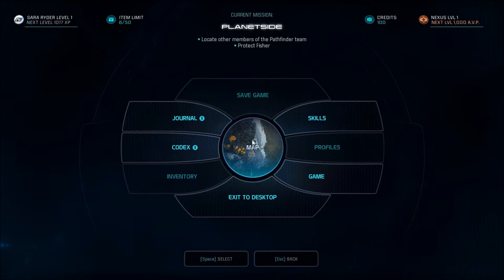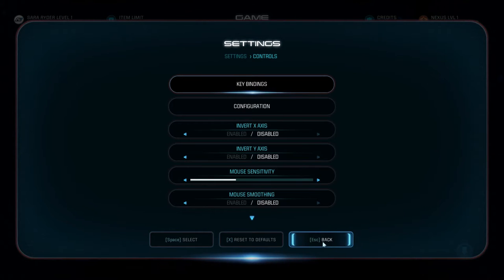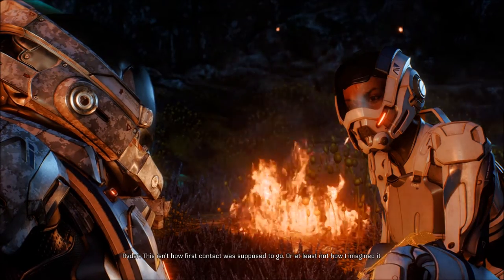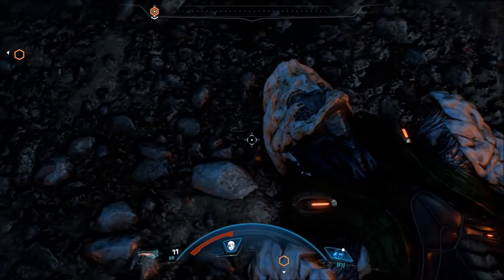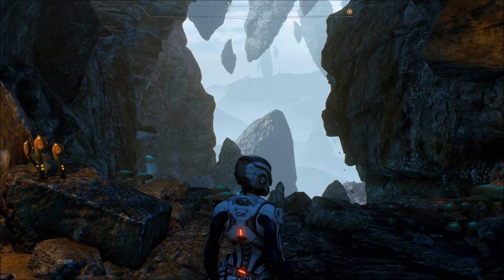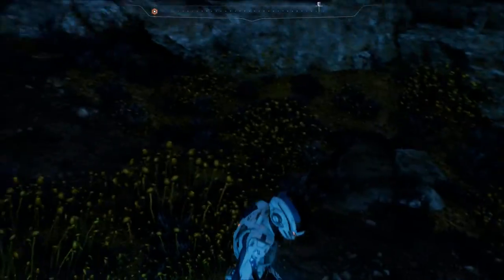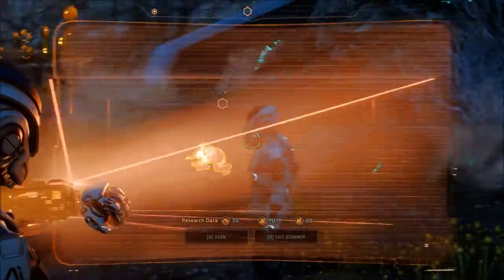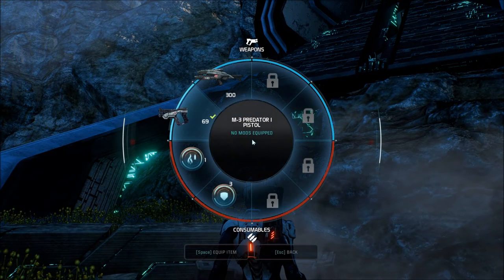Let's Play Mass Effect: Andromeda (Blind), Part 4: Planetside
Combat time! Plus, we find out what's happened to our friends, Fisher and Kirkland.